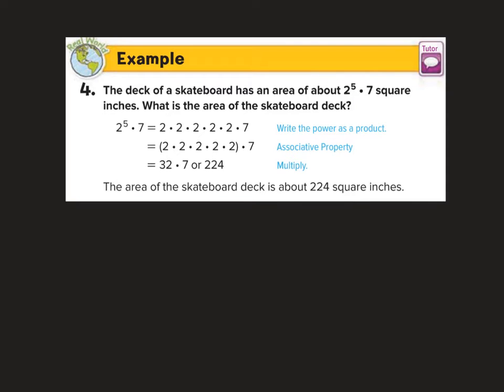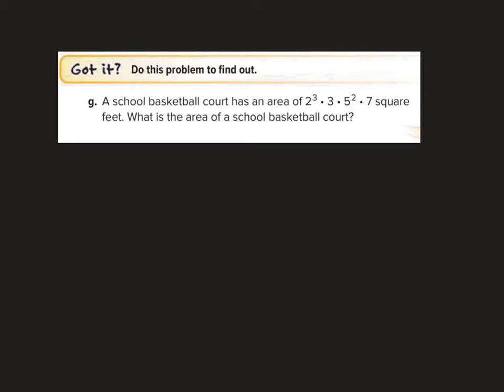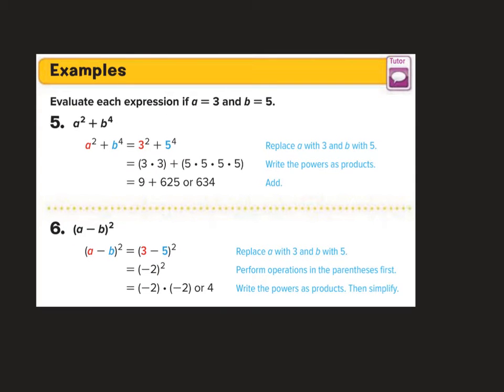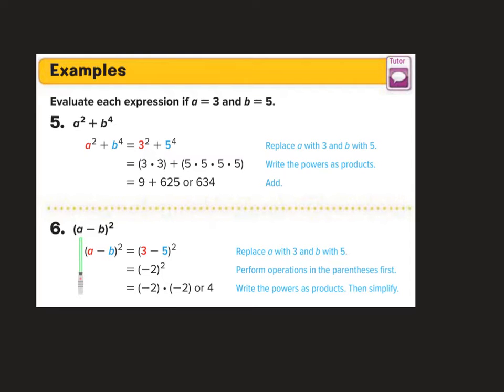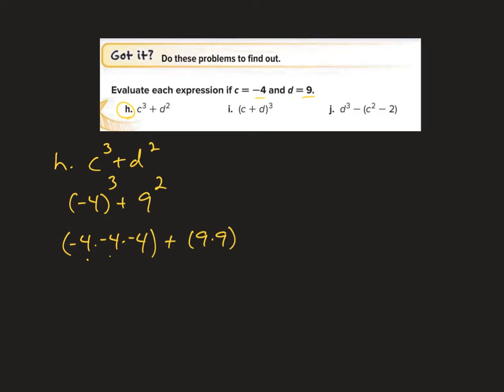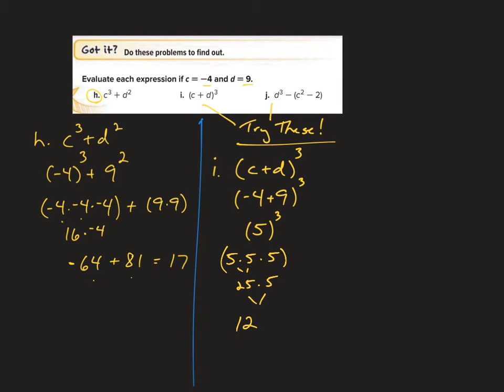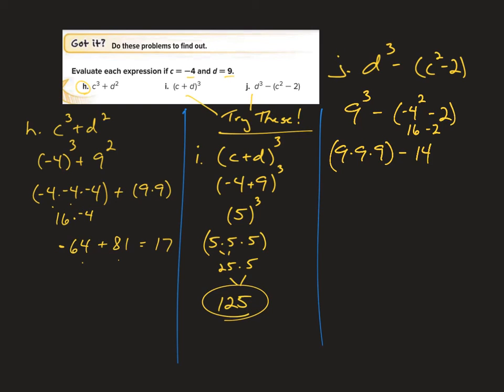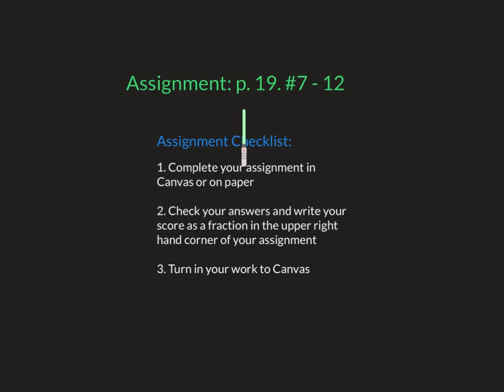Ch. 1 L2 D2